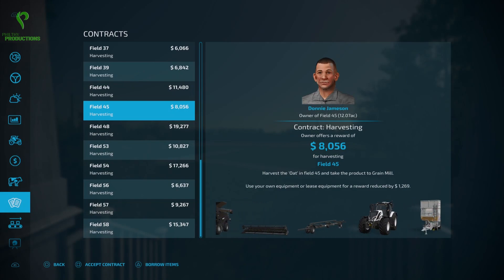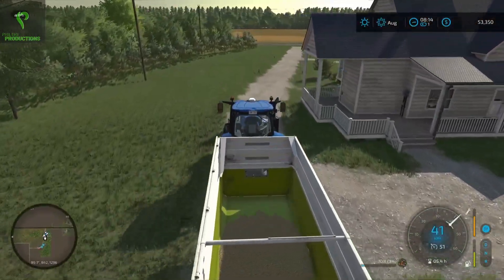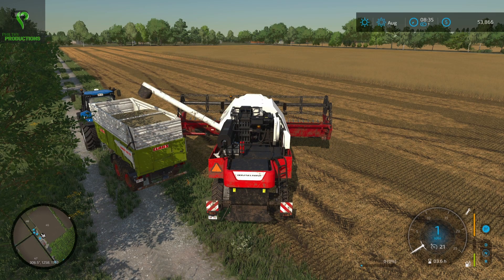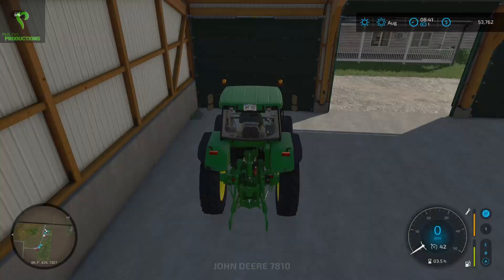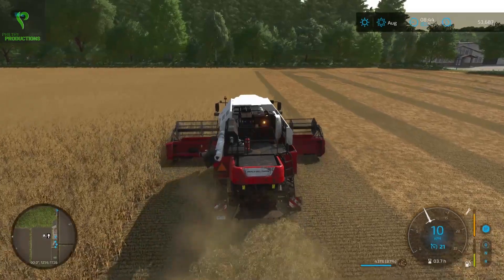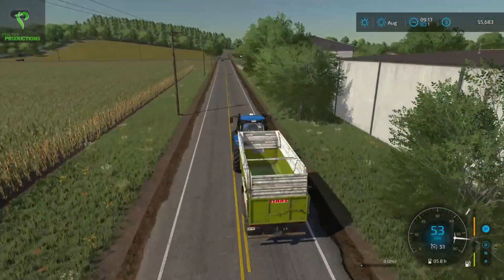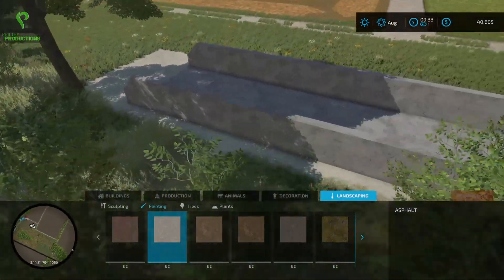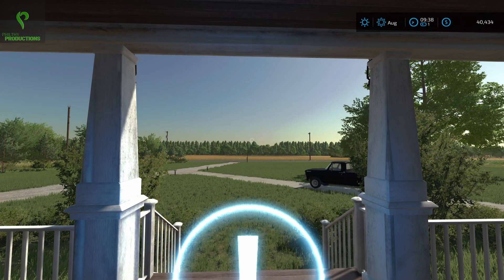Farming Simulator 22 - Ep 13 - Oats and Grass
This week, I take a contract to harvest oats and I find a new way to turn grass into cash